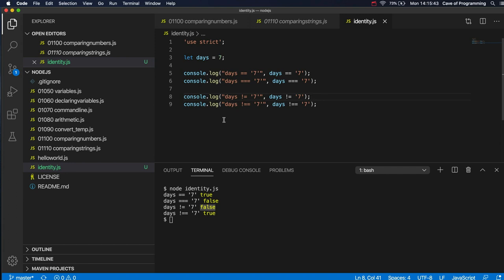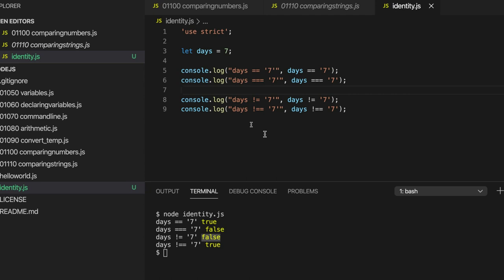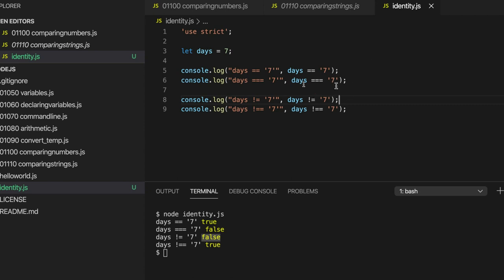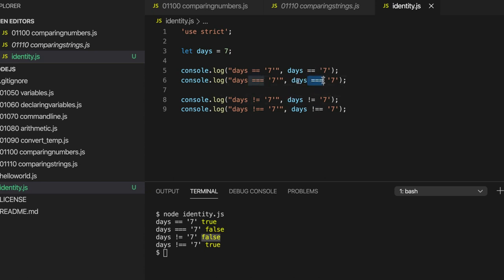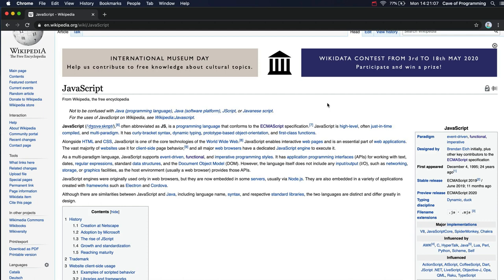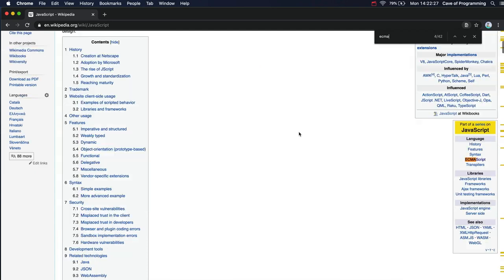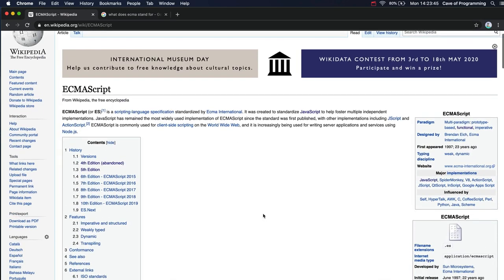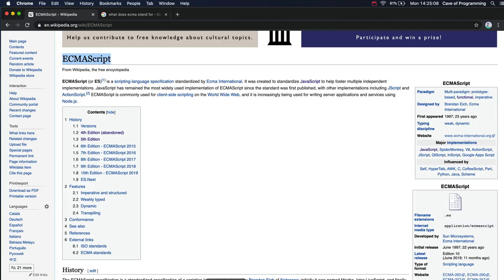Javascript History and ECMAScript: Javascript and NodeJS for Complete Beginners 013